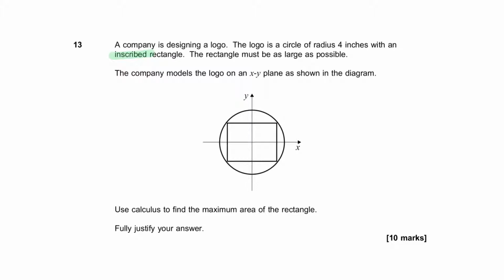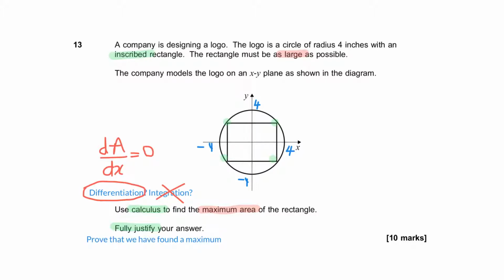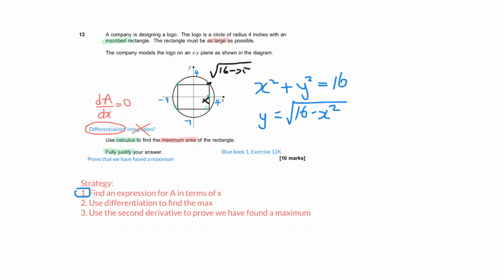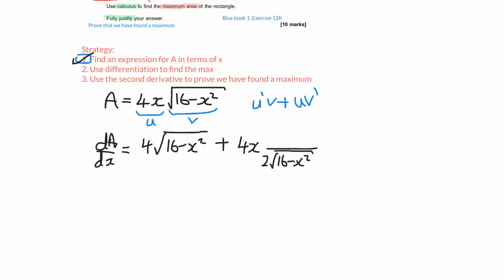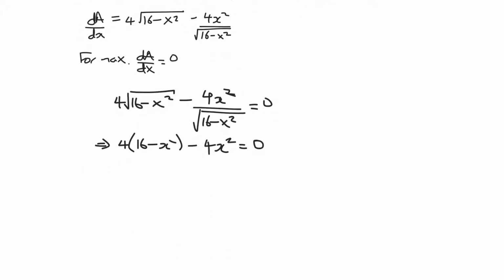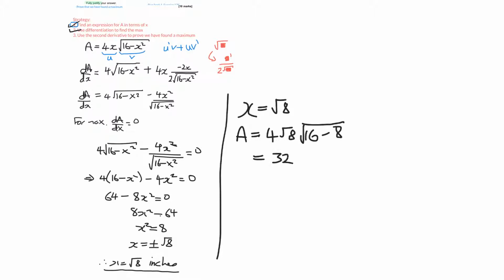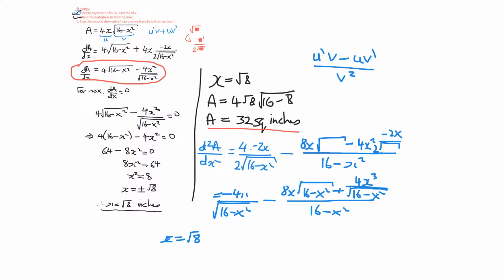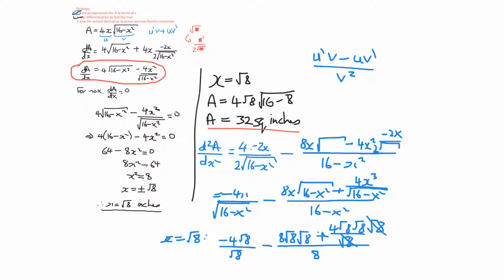AQA June 2018 P1 Q13